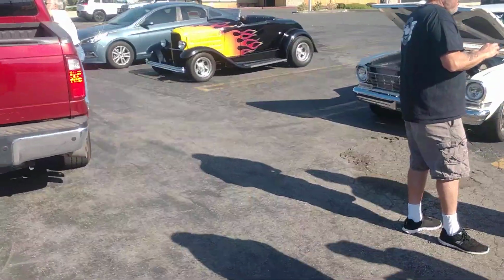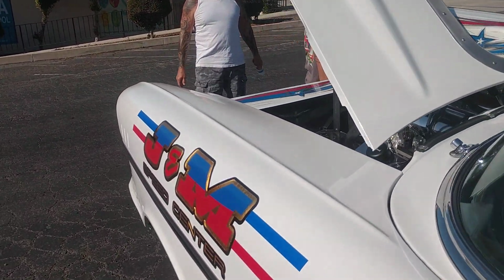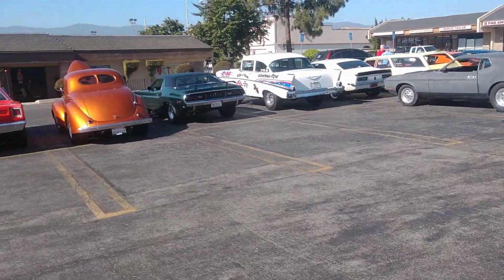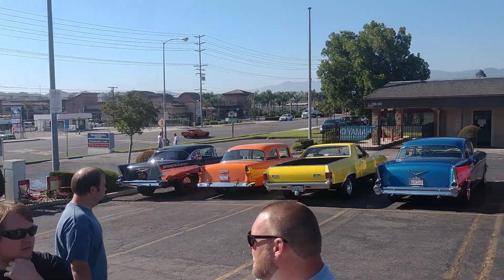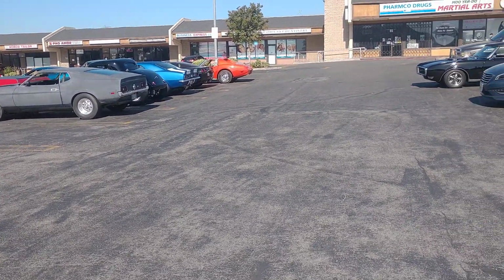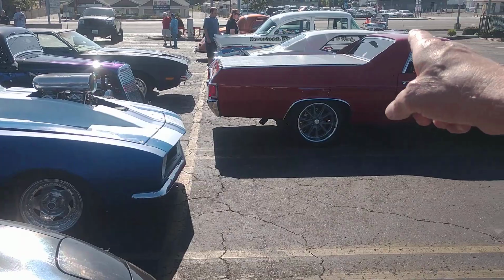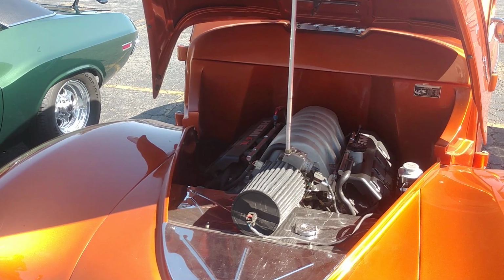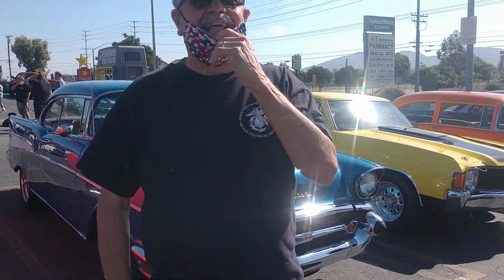More Norcos Coronavirus Car Show Hotrods in Horsetown USA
Yes we're being very careful...if you can't tell.